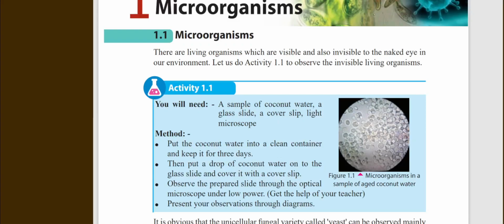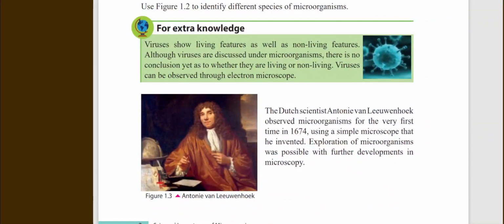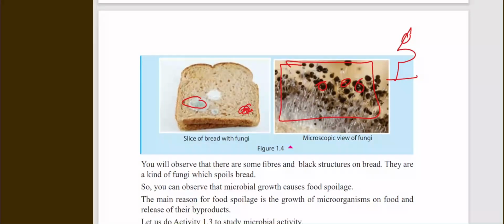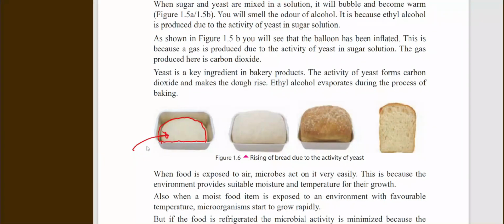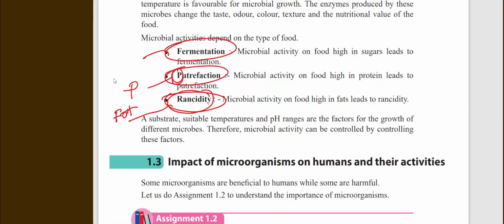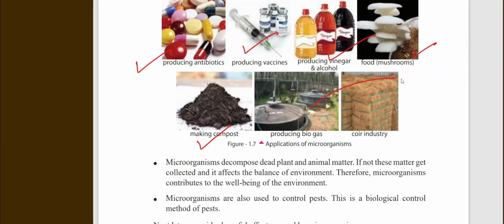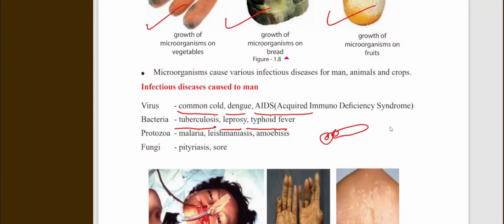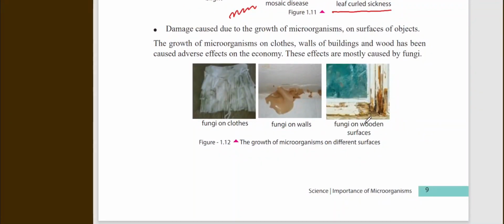Microorganisms Grade 8 Rapid Revision